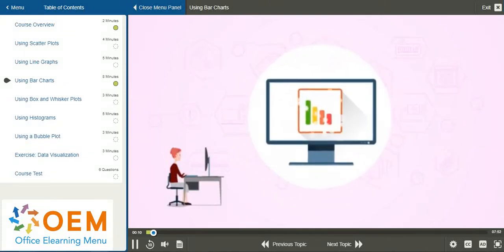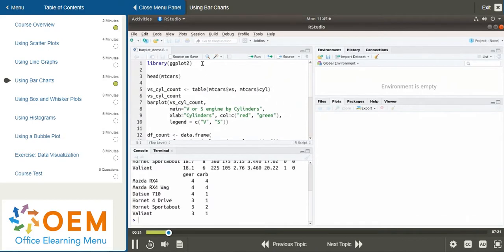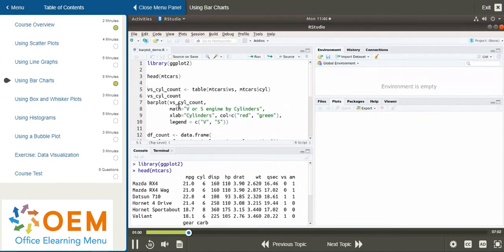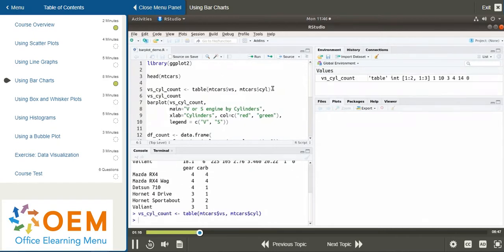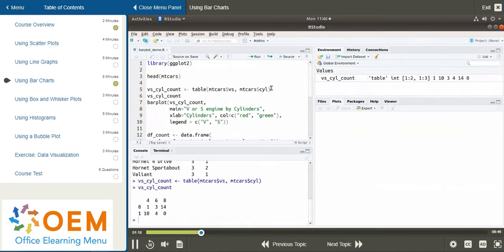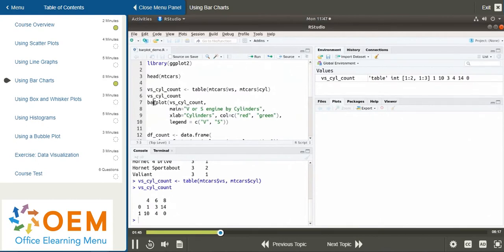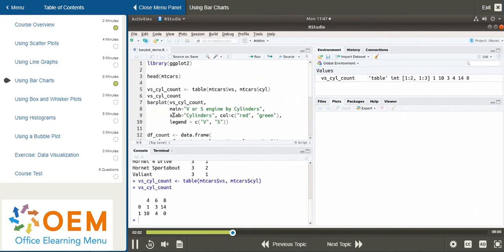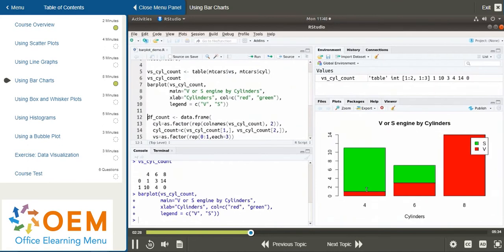R for Data Science: Training, Opleiding en Cursus - Bereid je voor op Certificering!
Wil je jouw carrière een boost geven met de meest gevraagde vaardigheid in data science?

Wil je je vaardigheden in R for Data Science naar een hoger niveau tillen? Zoek niet verder! Onze bekroonde e-learning biedt een uitgebreide training, opleiding en cursus die je voorbereidt op certificering in R for Data Science.

Onze online cursus, met inbegrip van officiële proefexamens en een toegewijde online mentor, is ontworpen om jouw succes te garanderen. Of je nu nieuw bent in de wereld van data science of je vaardigheden wilt verbeteren, onze uitgebreide leeromgeving biedt alles wat je nodig hebt.

Wacht niet langer! Klik op de onderstaande link om je aan te melden voor onze training en begin je reis naar een certificering in R for Data Science. Jouw toekomst wacht op je!

Klaar om je data science carrière te versnellen? Meld je nu aan voor onze training!